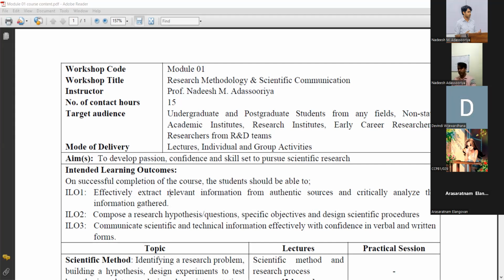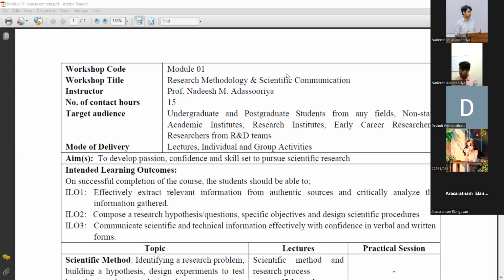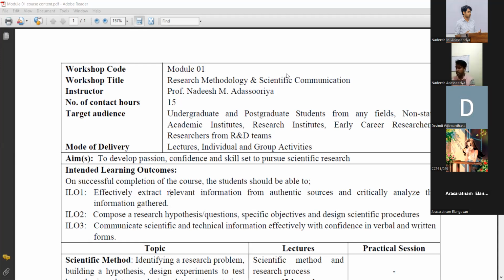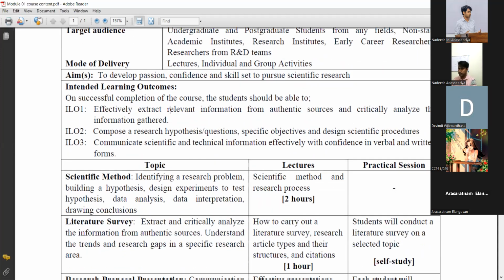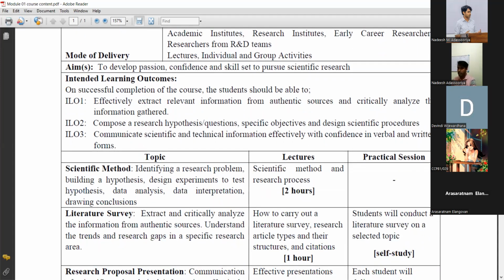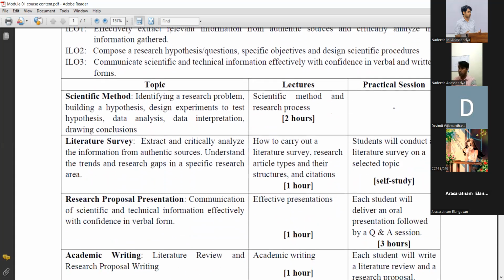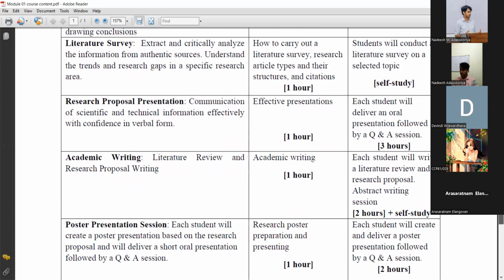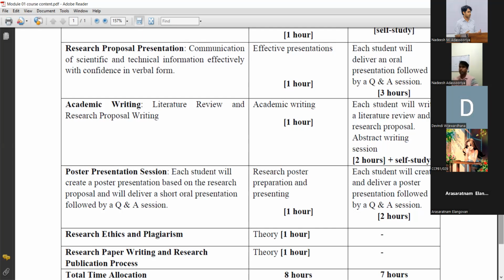Intensive Course in Research Methodology and Scientific Communication - Introduction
Intensive Course in Research Methodology and Scientific Communication